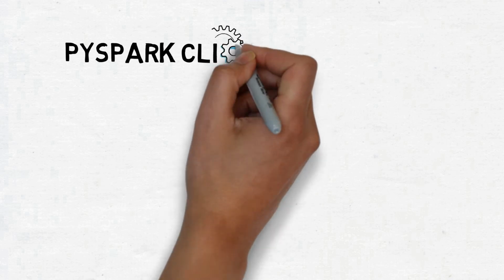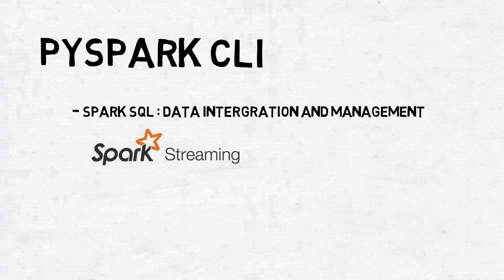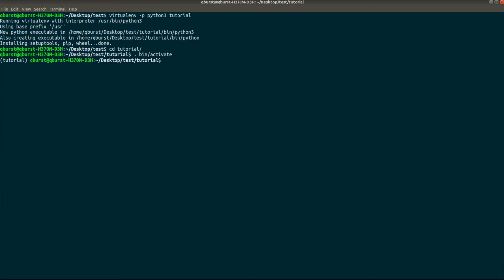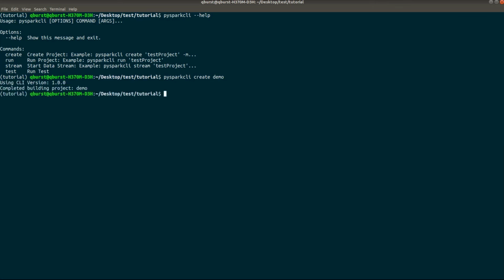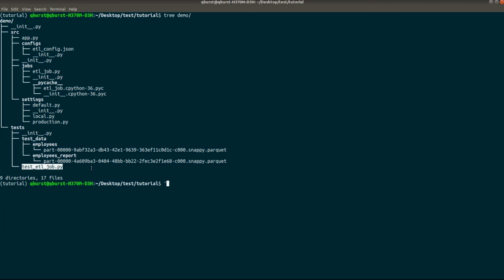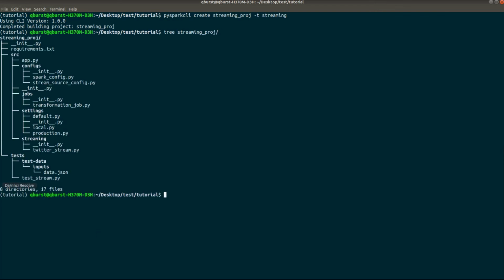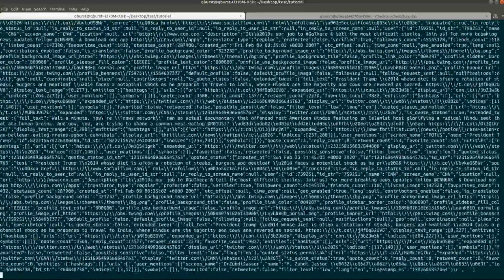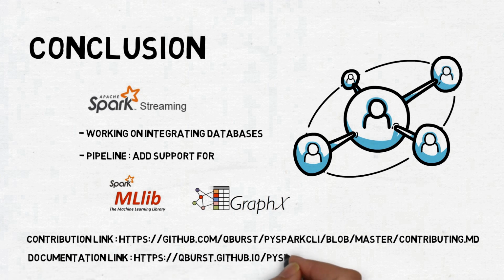Streamline Your PySpark Projects with PySpark CLI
Set up your PySpark projects quickly and efficiently with PySpark CLI, a handy programming tool being developed by our engineers. For more information on PySpark CLI, go

Want to contribute to this project? Here are the guidelines